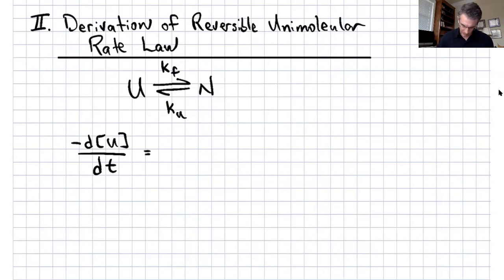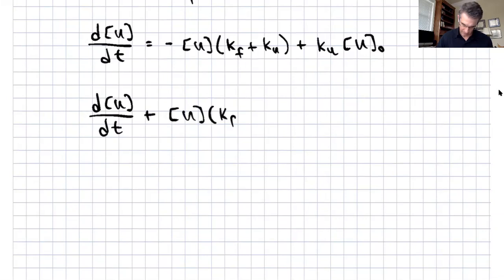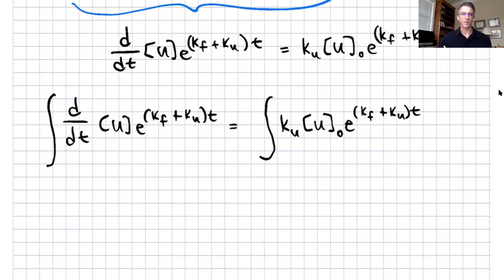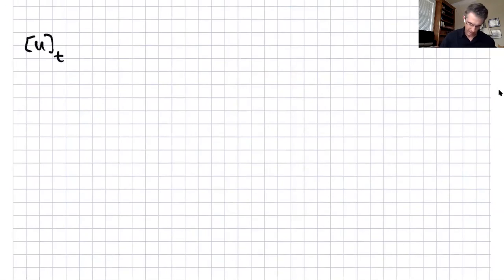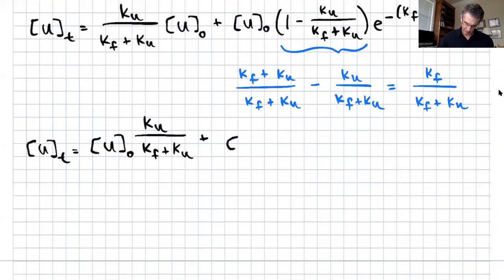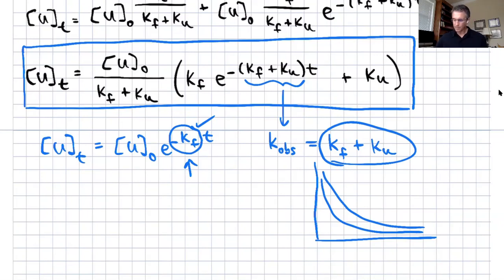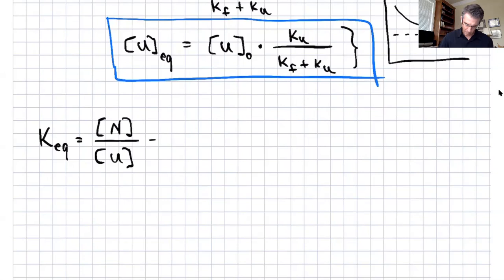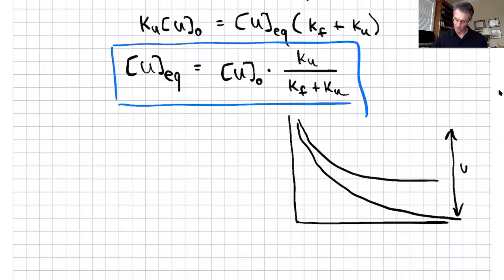Lecture17_FirstOrder_Reversible_RateLaw